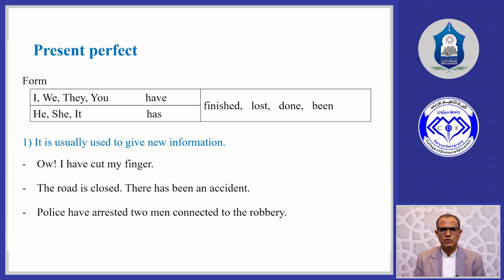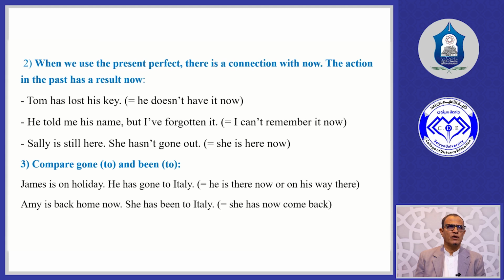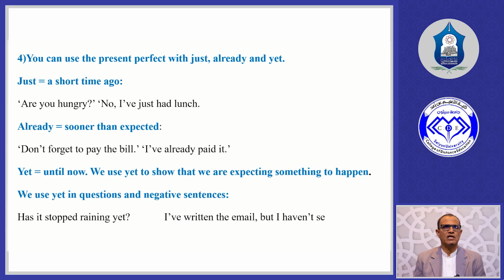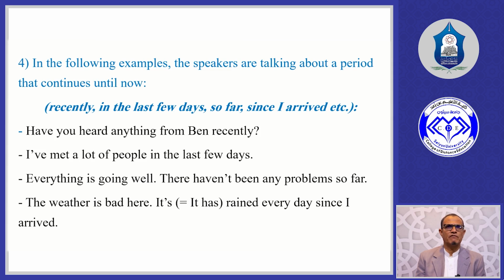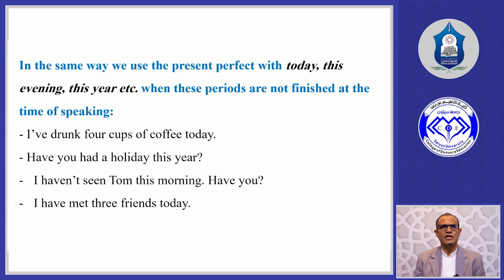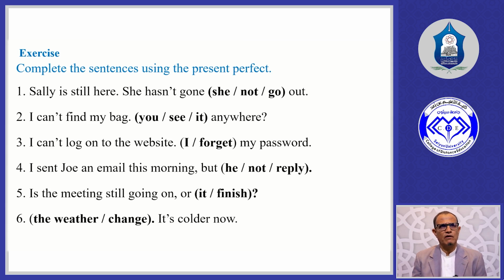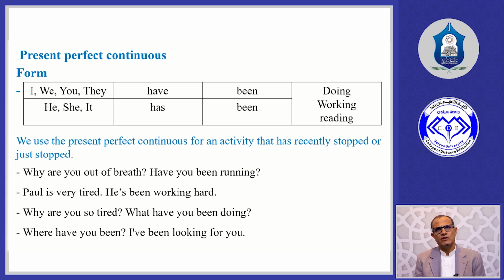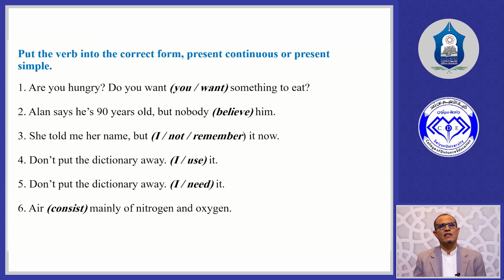المحاضرة 4 ( Present perfect ) - تقديم د. حسين علي العيدروس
مقرر: Grammar 1 - لتخصص: لغة انجليزية
المستوى: الاول الترم: الاول
المحاضرة 4